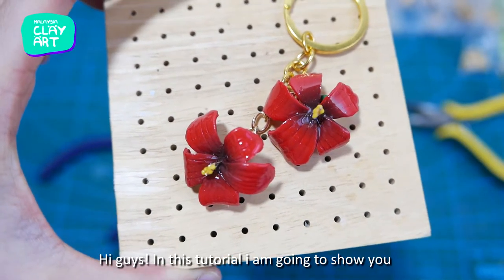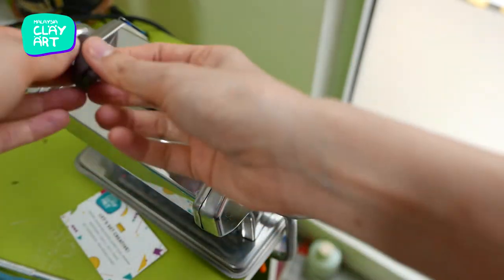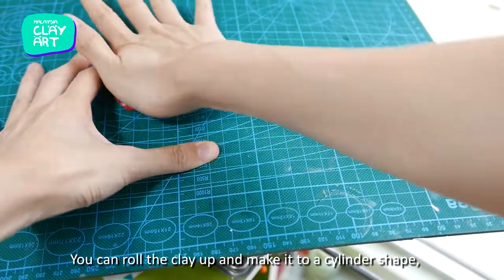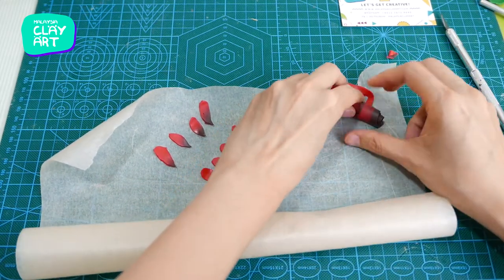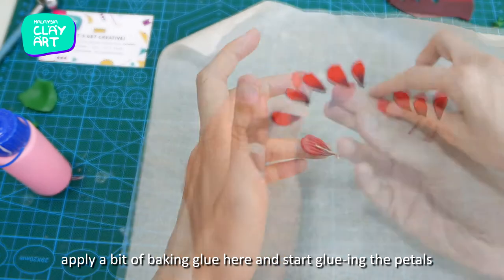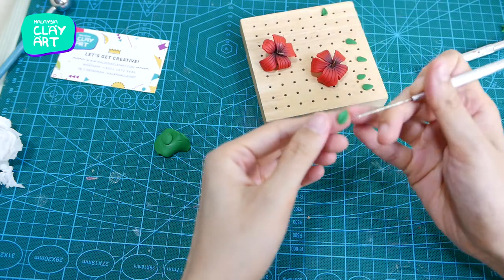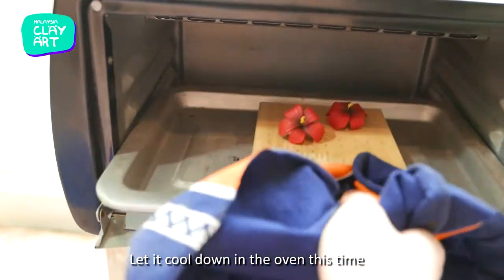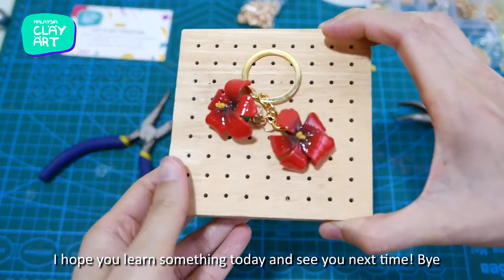How to make Hibiscus大红花 flower keychain charms with polymer clay - Malaysia Clay Art